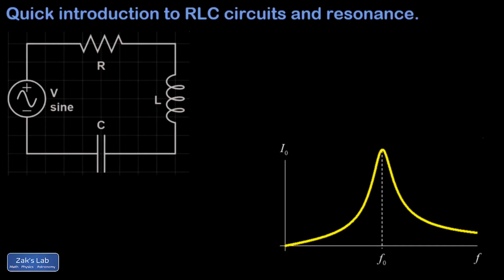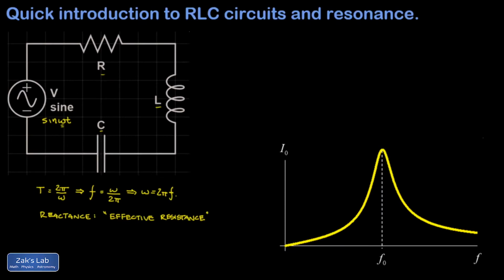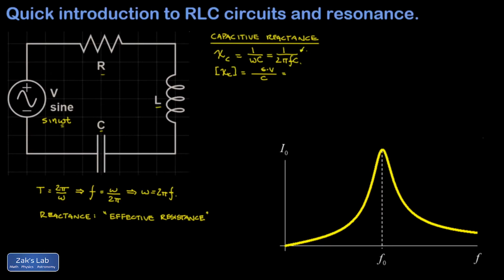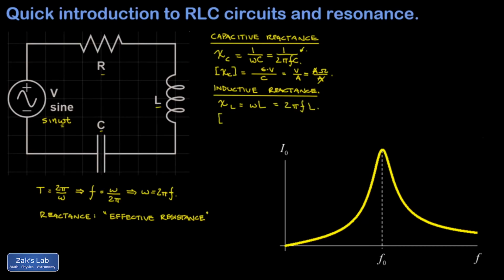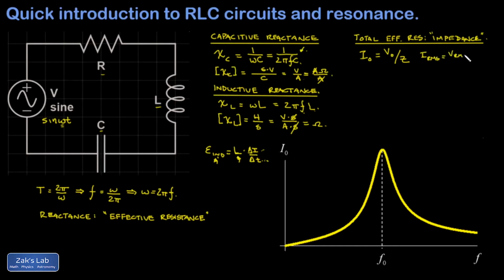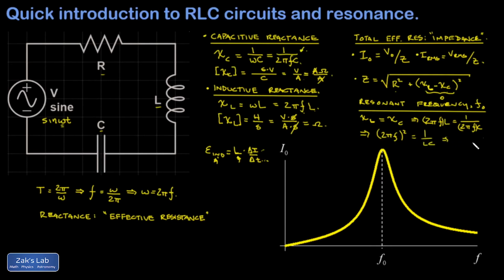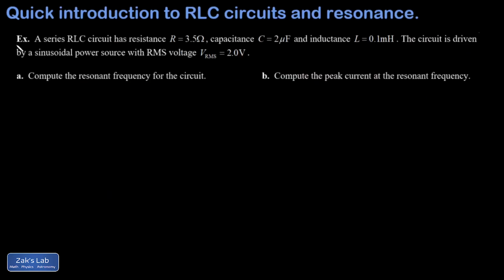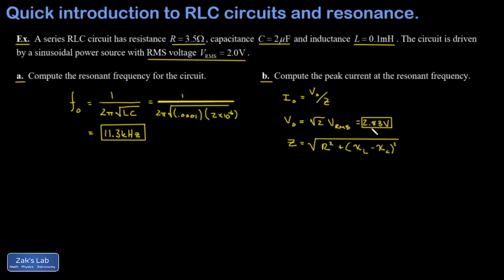Introduction to RLC circuits: impedance, inductive and capacitive reactance and resonant frequency.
00:00 Introduction to series RLC circuit and writing omega in terms of frequency
00:46 Qualitative discussion of reactance as "effective resistance".
01:11 Intuitive explanation of capacitive reactance using high frequency and low frequency limits.
02:25 The units of capacitive reactance are ohms!
03:12 Intuitive explanation of inductive reactance using high frequency and low frequency limits.
04:17 The units of inductive reactance are ohms!
05:20 The total effective resistance is called impedance, Ohm's law still works + formula for impedance.
06:12 Find the frequency that minimizes impedance (the resonant frequency).
08:25 Example of computing the resonant frequency in an RLC circuit, then calculating the peak current at resonance.

In this introduction to RLC circuits, we introduce the ideas of inductive and capacitive reactance, impedance and resonant frequency.

In RLC circuits, impedance is the total effective resistance incorporating the ordinary resistance, the capacitive reactance (effective resistance of a capacitor that depends on frequency) and inductive reactance (effective resistance of an inductor that depends on frequency).  We motivate the formulas for inductive and capacitive reactance using arguments about the behavior of capacitors and inductors for very low frequency and very high frequency.

The total effective resistance of the RLC series circuit is called the impedance of the circuit, and we state the impedance formula here without proof.  We notice there should be a frequency that minimizes impedance when the capacitive reactance and inductive reactance are equal.  Setting the reactances equal, we obtain the frequency that minimizes impedance and thus maximizes the current.  This is called the resonant frequency of the circuit.

Finally, we work an example of computing the resonant frequency of an RLC circuit and computing the peak current at resonance.